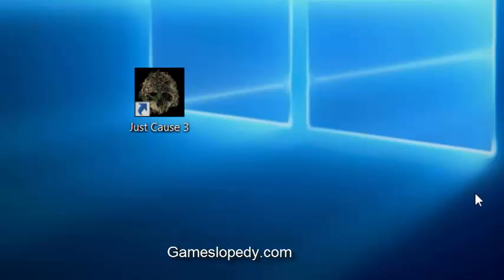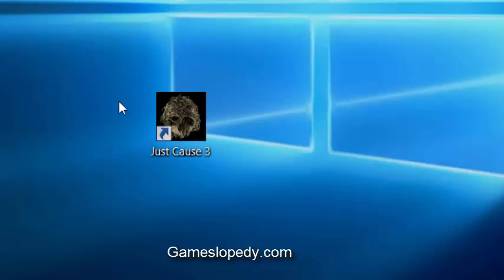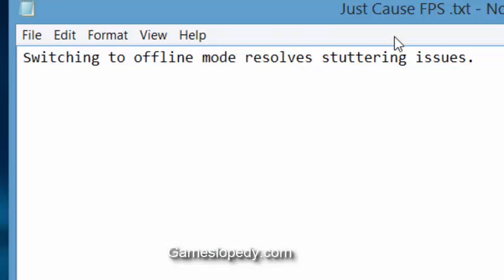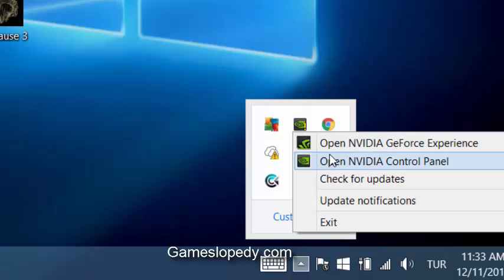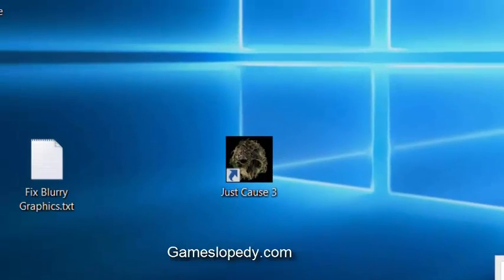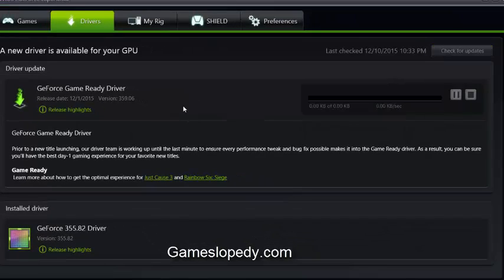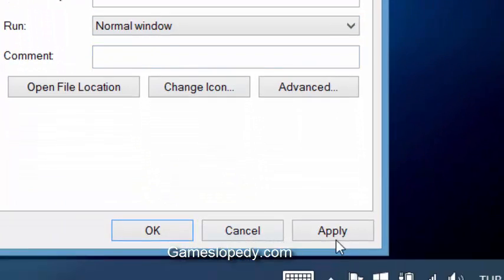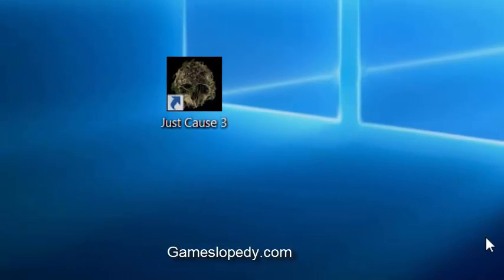How to Make " Just Cause 3 " Game Run Faster [Slow Performance Fix] [AMD & GeForce]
- This tutorial simply shows making just cause 3 game more faster (run without lags). Tested with Win 7, 8, 10 and also with both AMD and Geforce processors.